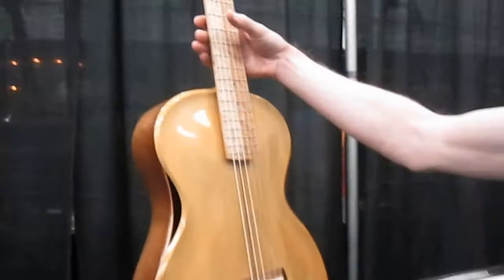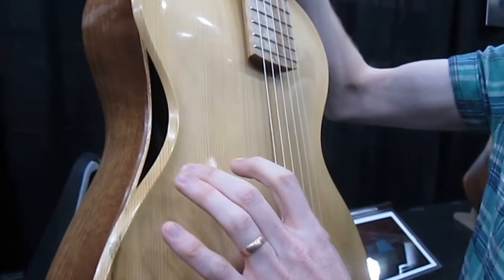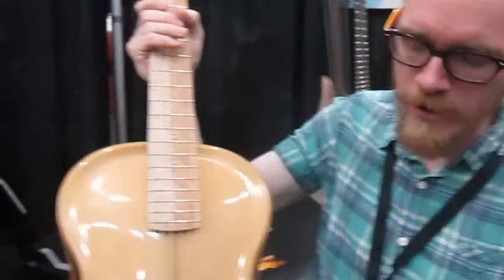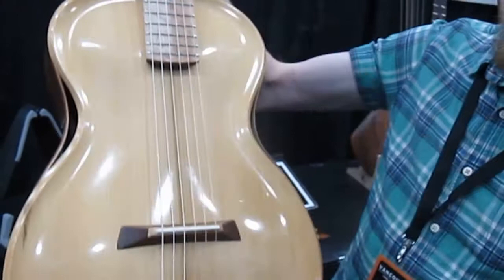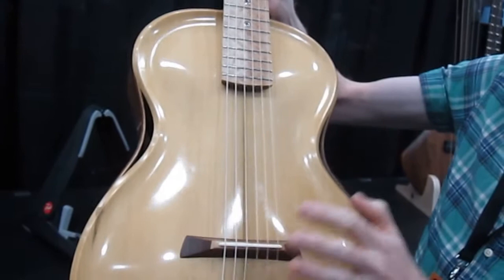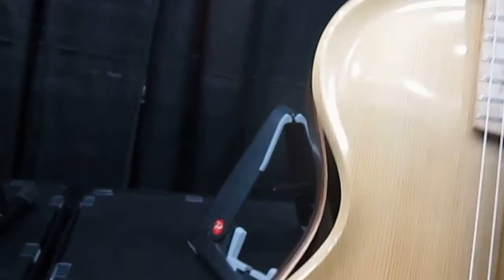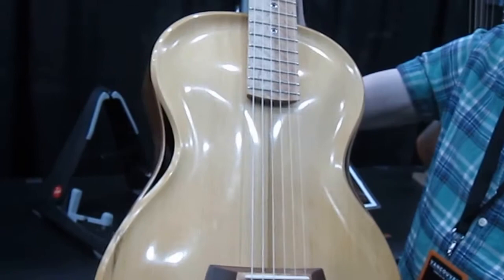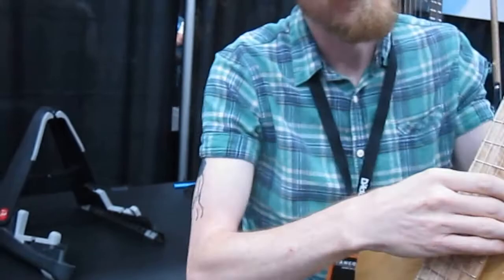Michael Sankey Luthier - archtop nylon string guitar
Vancouver International Guitar Show 2017 Vancouver BC